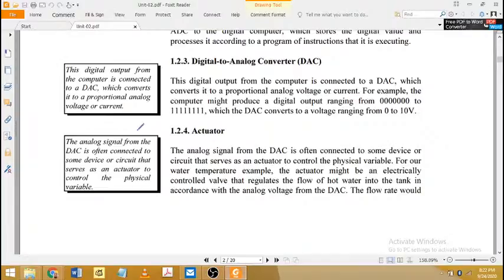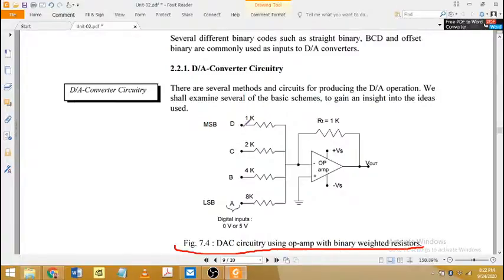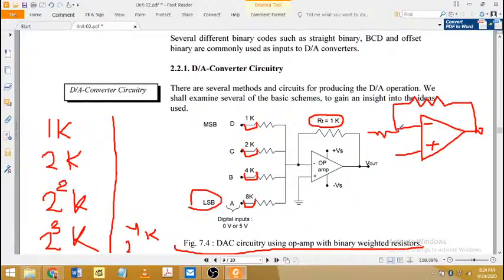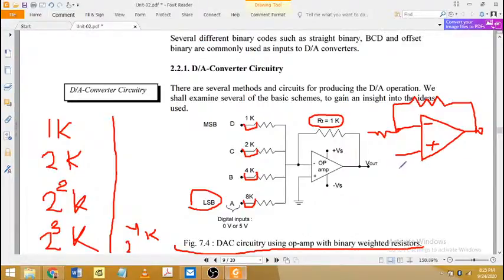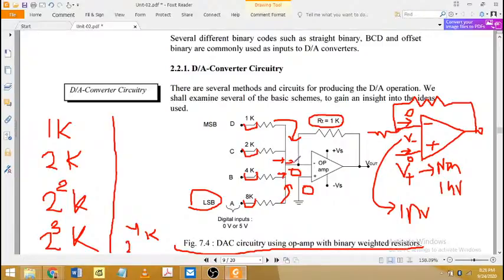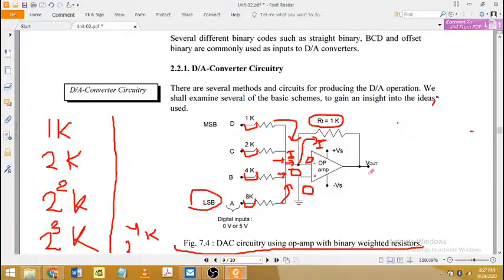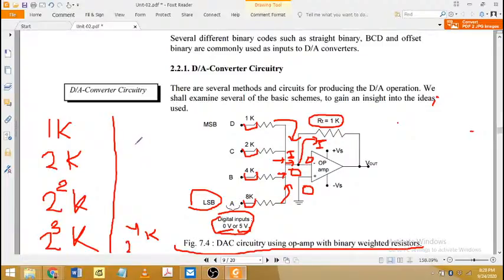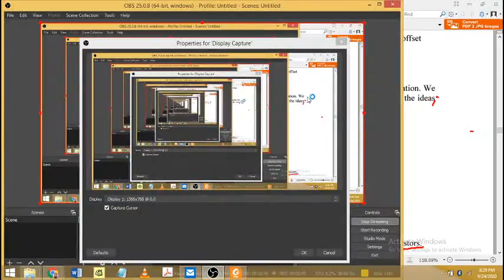Amir Khan Live Stream